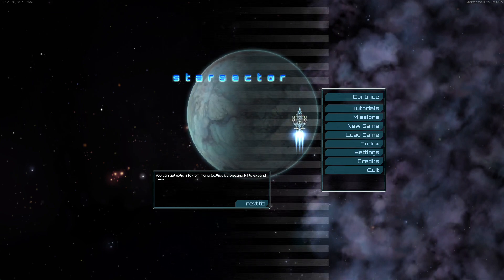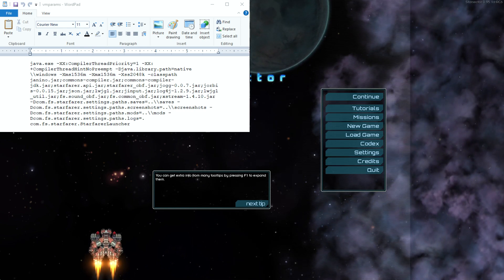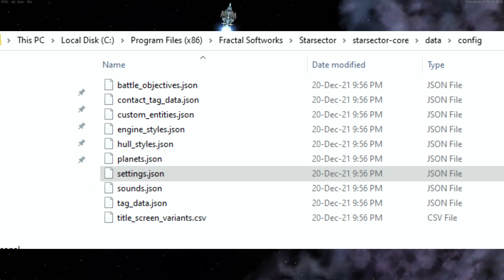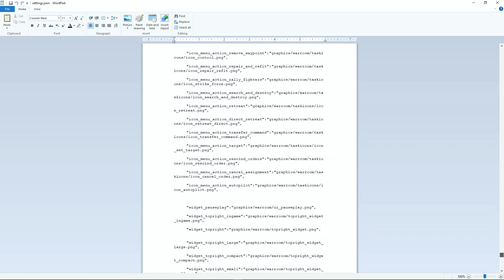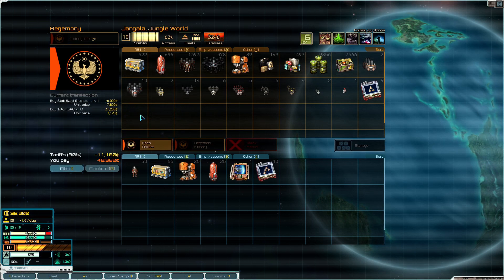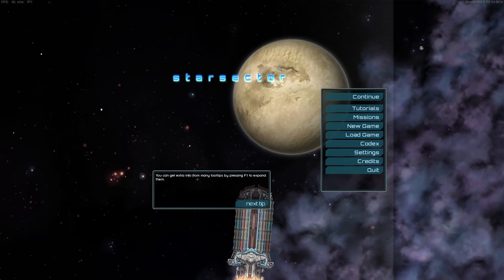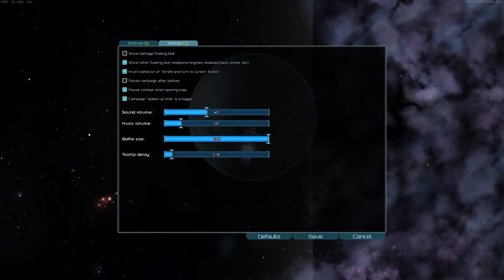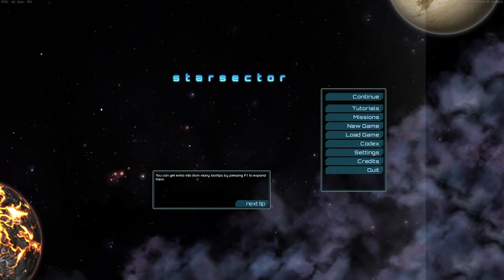Starsector modifying vmparams and settings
Just a short video on modifying the vmparams and settings files for Starsector

 "altMouseMoveToMassTransfer":
 "playerMaxLevel":
 "maxShipsInFleet":
 "maxBattleSize":

Become Part of Fhiachs Community.